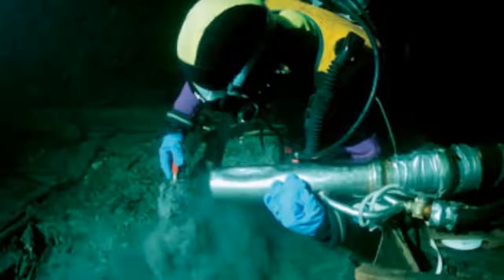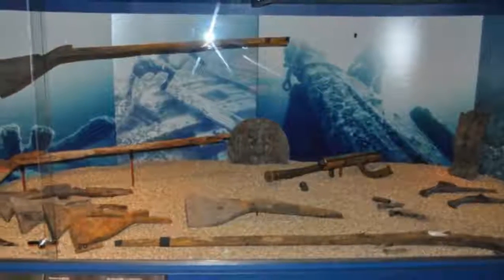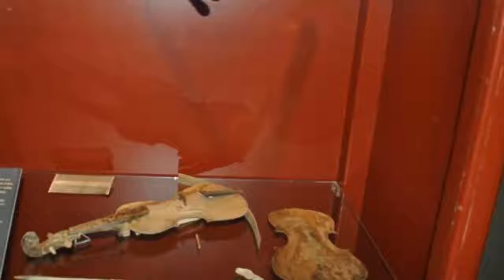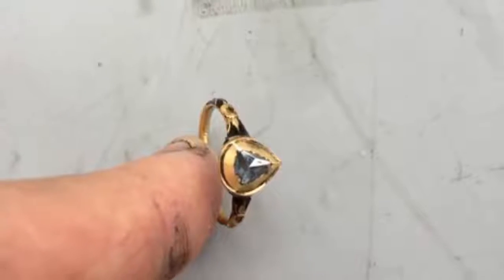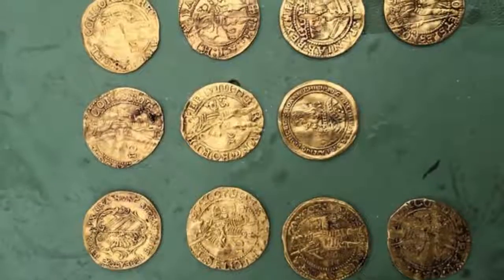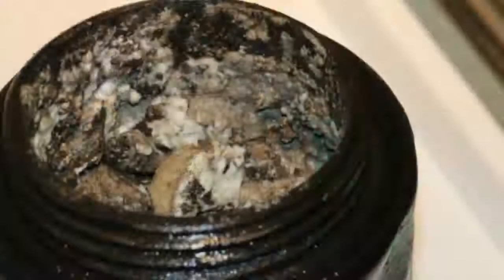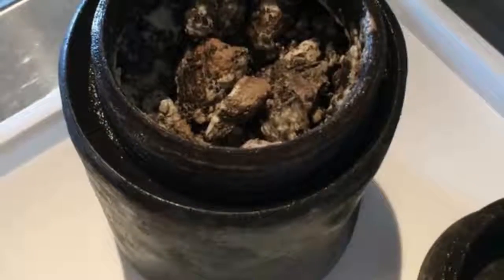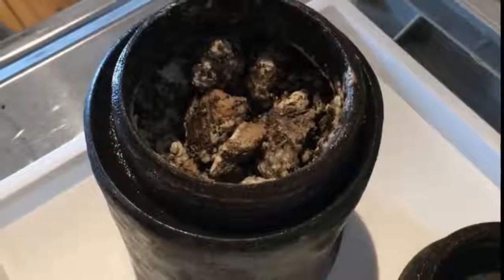Divers Find A Tube On An Ancient Shipwreck.What is inside?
Divers Find A Tube On An Ancient Shipwreck With Contents That Shouldn’t Even Be Possible